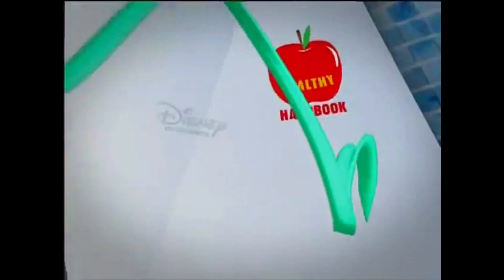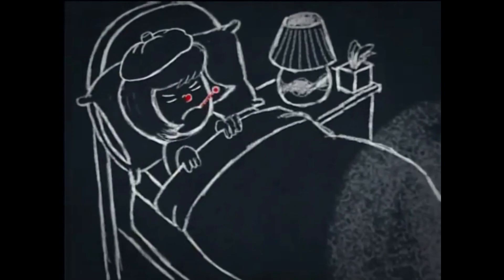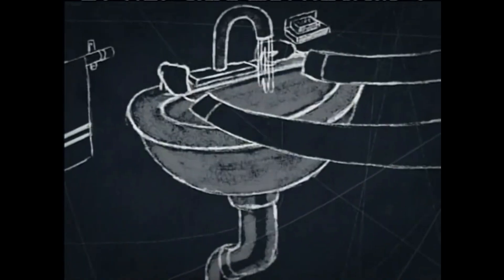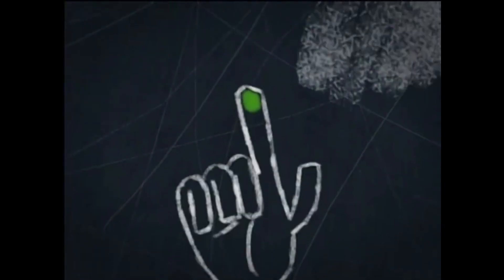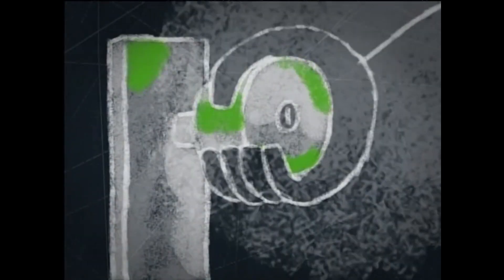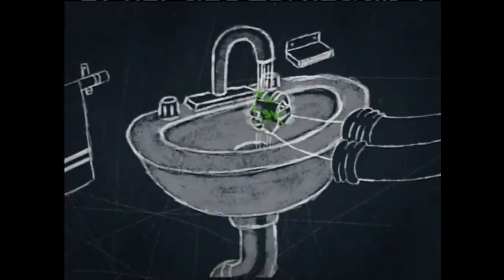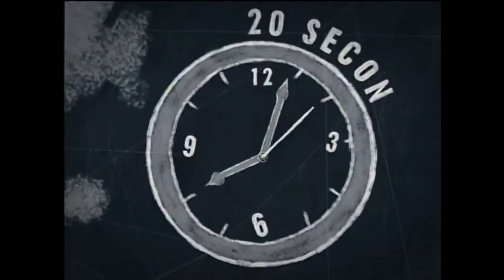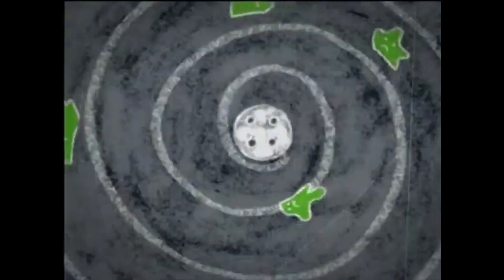Disney Channel's Healthy Handbook - #1